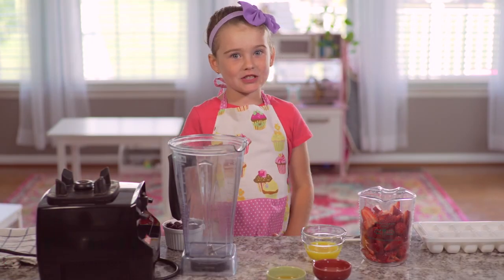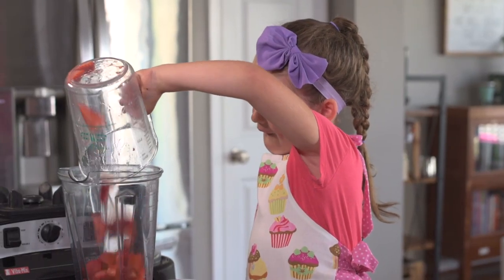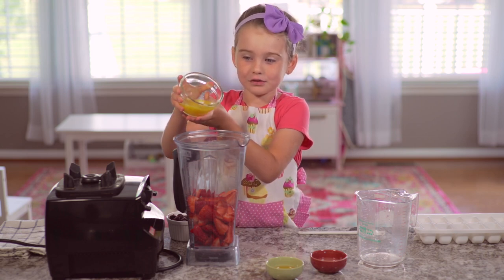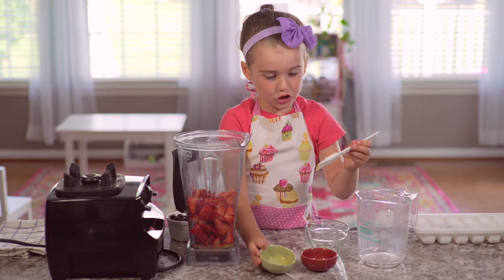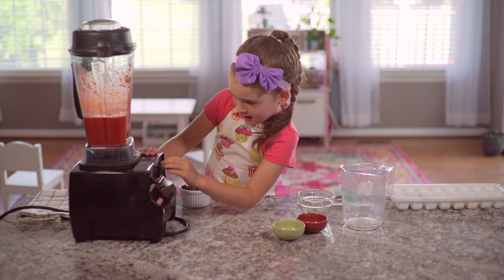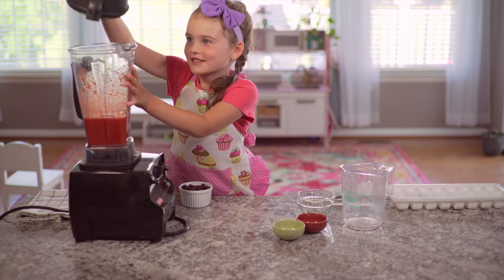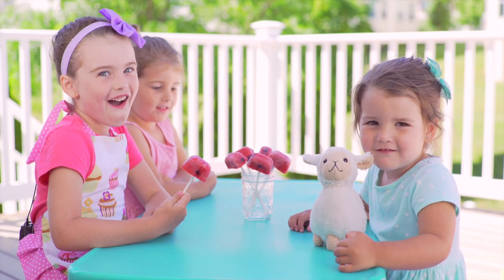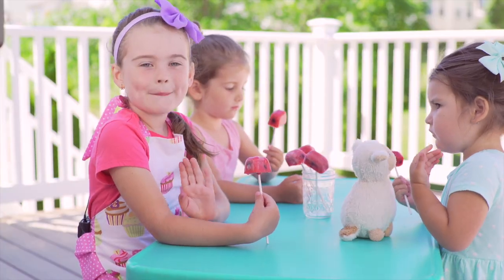Easy Summer Treat - Chef Paisley Makes Ladybug Pops - Homemade Popsicles from 6 Year-Old Chef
These whimsical little ladybug pops are the cutest treat for a hot summer day! Not only are they super delicious, but they’re a healthy alternative to store-bought popsicles, and they’re really easy to make. We shared them with our neighbors and they were a huge hit :)

4 cups of strawberries (cut in quarters)
1/4 cup orange juice (or juice from half of an orange)
2 tablespoons lemon juice (from half of a large lemon)
2 tablespoons honey
1 cup blueberries
Lollipop (or popsicle) sticks

Puree the strawberries, orange juice, lemon juice, and honey together in a blender until smooth.

Pour the mixture into an ice cube tray (fill about 2/3 full). Place 3-4 blueberries into each ice cube cup and press down toward the sides and bottom. Freeze for one hour. Insert a lollipop stick into each ice cube cup and freeze for another 4-5 hours until firm.

To remove pops, twist the ice cube trays or carefully run the bottom of the tray under hot water for a few seconds.